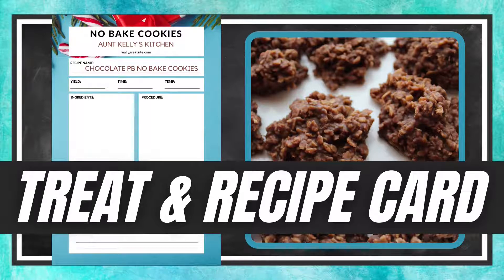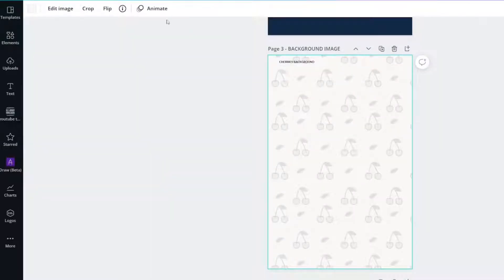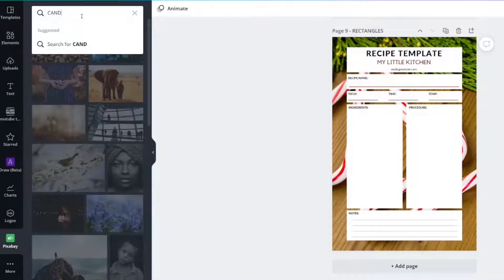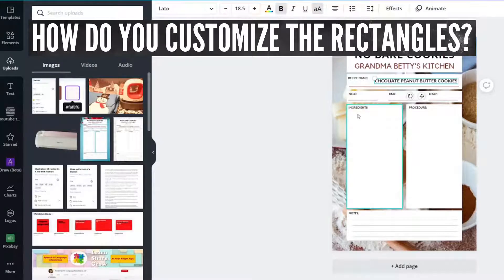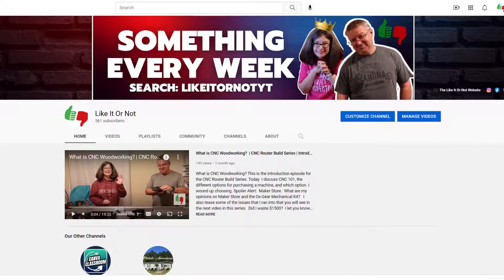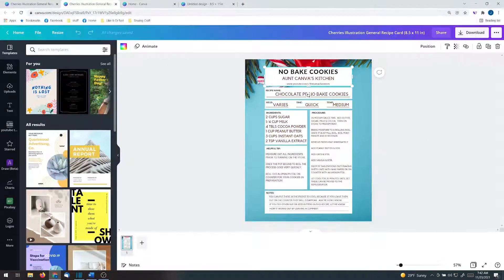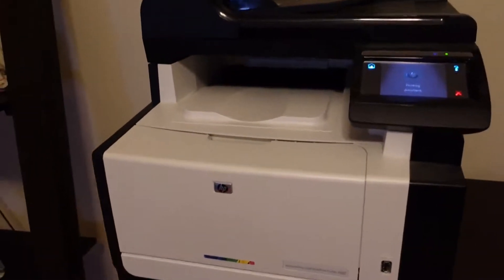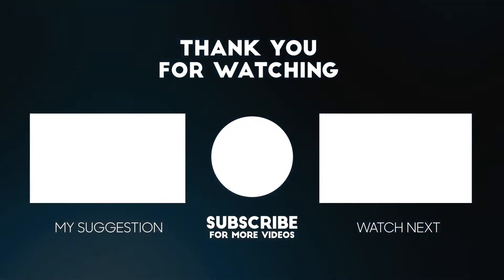Recipe Card for a Holiday Gift | No Bake Cookies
Are you looking to create a quick & simple holiday gift to go along with a cookie you've gifting to a friend or family member?  You can make a recipe card for a holiday gift.  You can even create one for free in Canva. This lesson shares a No Bake Cookies recipe (keep in mind that the recipe seen in the tutorial isn't the final recipe card.   Look below the time stamps to see a link for the cookies being made, the canva template for the recipe card in THIS tutorial, and the keyword information for the cherry background image used in the original template.

0:00 Quick & Simple Holiday Gifts to Whip up in the Kitchen
0:13 Finding Recipe Card Document Type Size
0:55 Deconstruction of Recipe Card
1:55 Change Background of Recipe Card Template
2:34 Changing & Adding Text
3:20 Adjusting Rectangles by  Resizing & Duplication
3:50 Helpful Tip for Lining Up Text &  Adding New Text Boxes
4:30 LION Channel Shout Out
4:40 Resizing Recipe Card to Another Size for Free & with Canva Pro
6:15 Downloading PDF & Printing Off Recipe Card

SEARCH KEYWORD:  brand:BAAMOuJH0Ec + CHERRIES (keyword search for elements & photo)